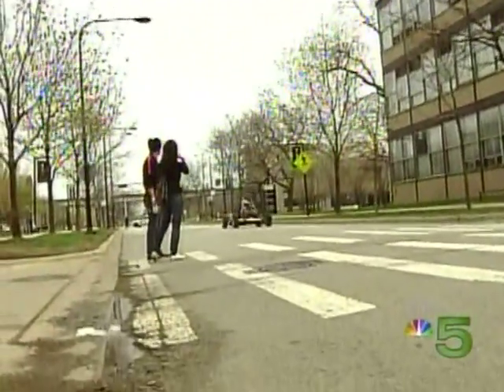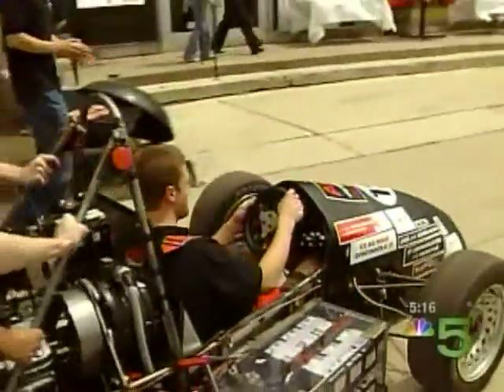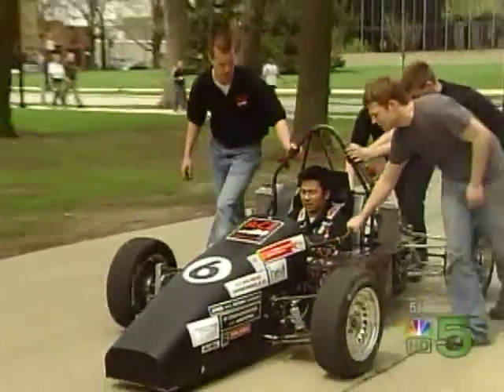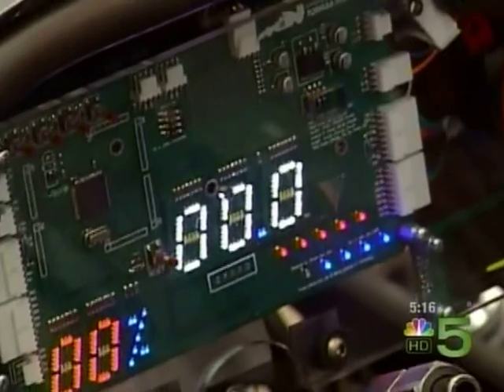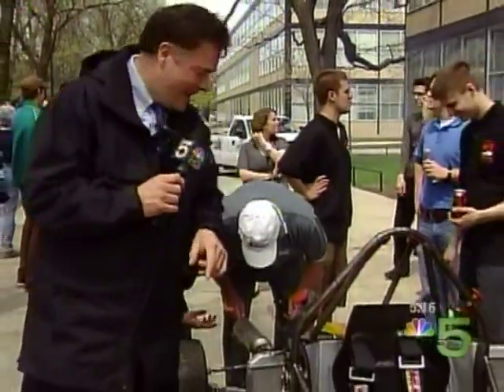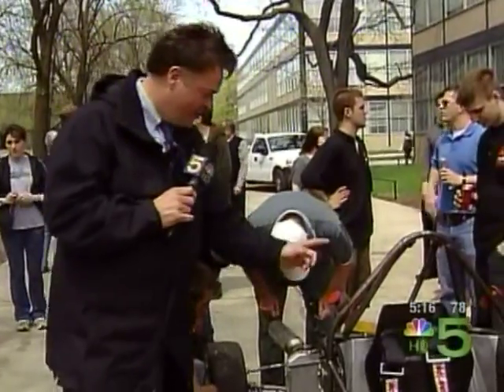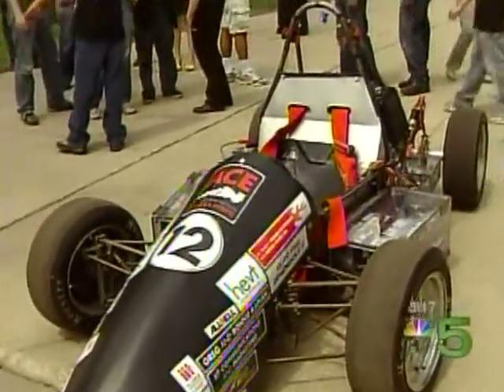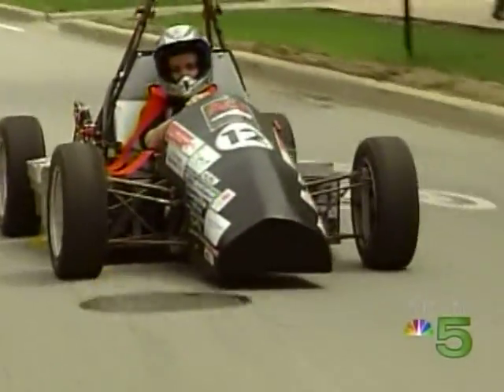IIT Formula Hybrid on NBC 5 News (2008)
Featuring both IIT cars: ACE I and ACE II